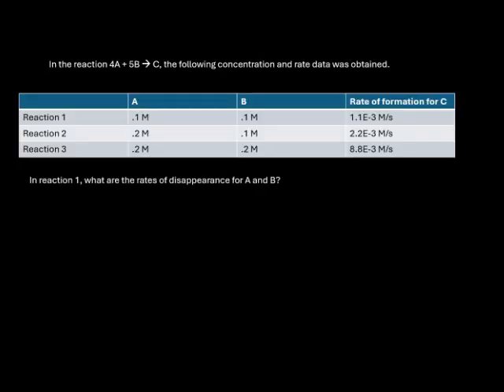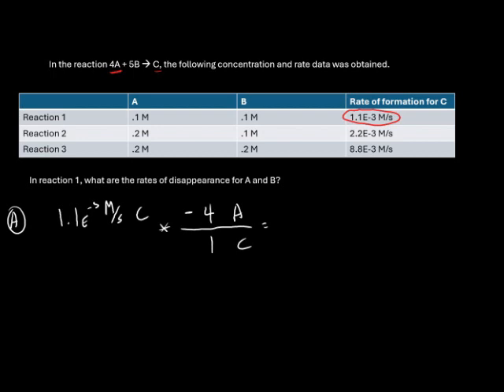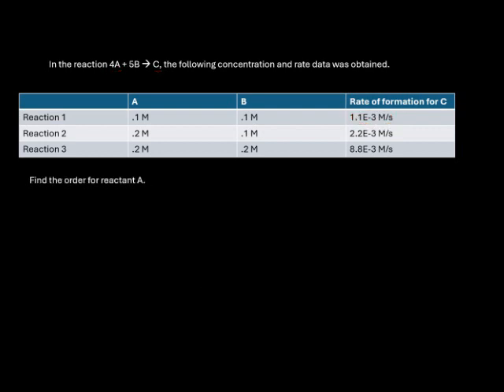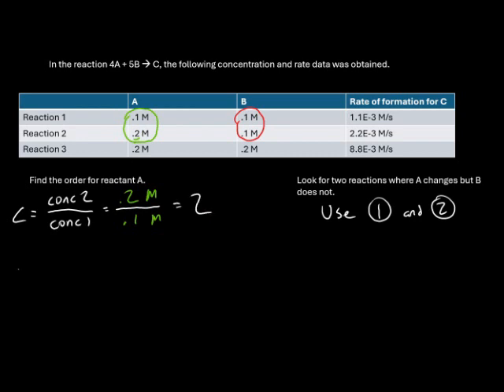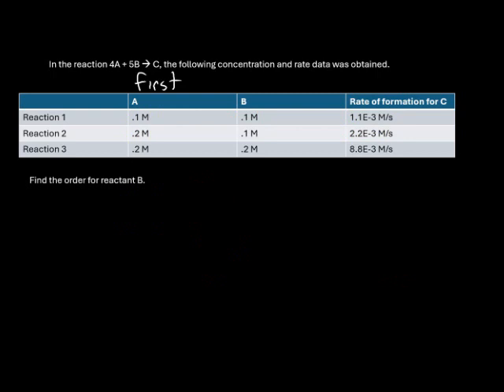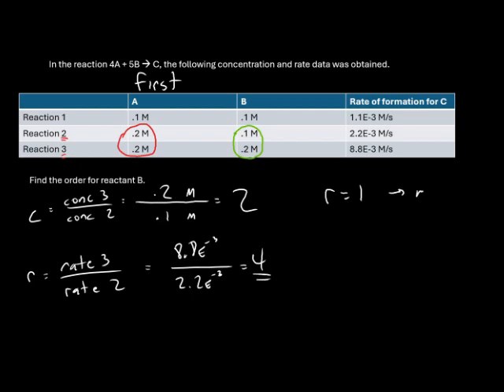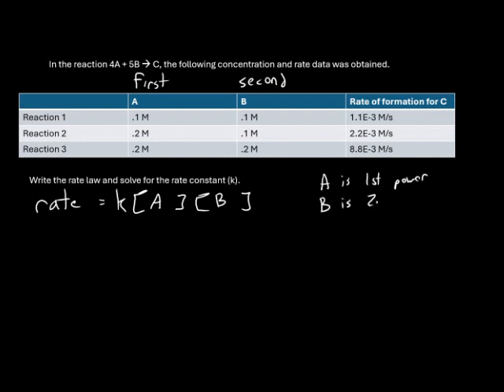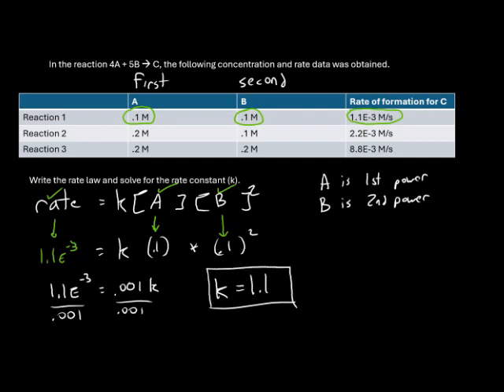CHM 152 Rate Laws